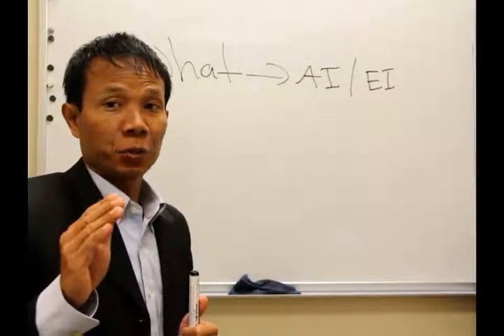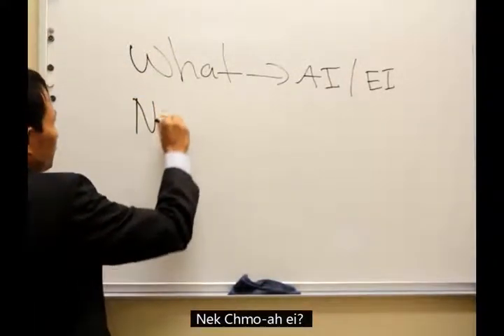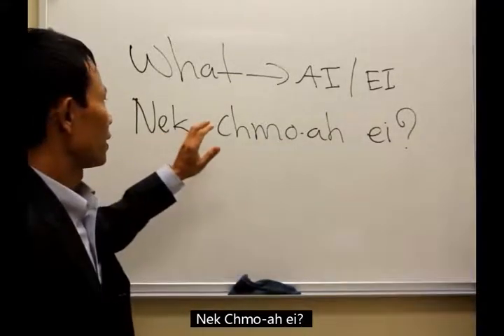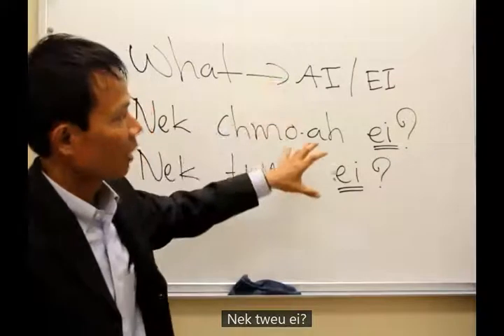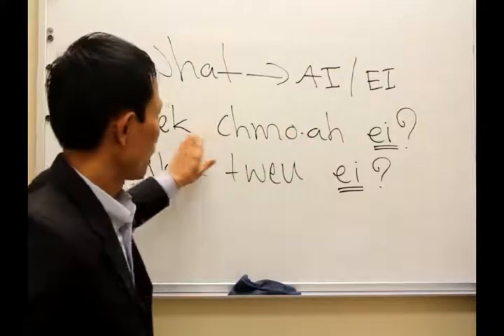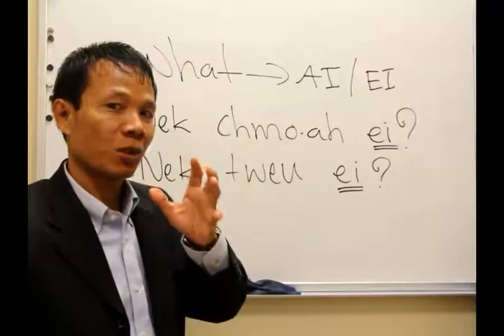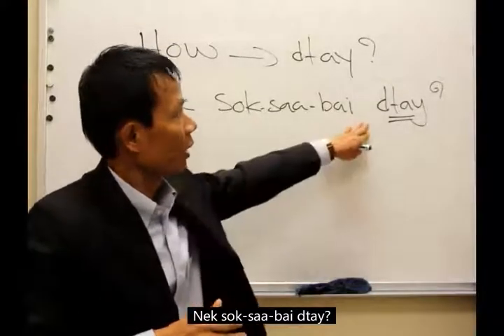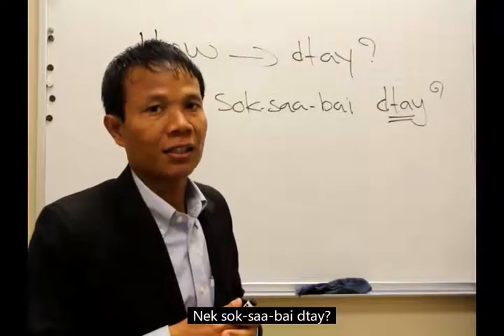Ask questions in Khmer language ASEAN lanuages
Ask questions in Khmer language ASEAN languages, Khmer Cambodian language,Learning Khmer,Khmer ASEAN languages,Learn Khmer Culture,Dara,Reading Khmer script,#13 Topics that you should take when learning Khmer,How to make negative form in Khmer,Not in Cambodian 2020,Use of Negative form in Khmer,Phrases in Khmer 2020,Dara Yin Youtube,Learning Khmer Lesson: Week 01 part 01 Khmer News,Learning Khmer Lesson: July week 01 part 2,How to say Khmer Numbers,Numbers,Khmer Grammar 2020,Khmer numbers 2020,Buddhist monk